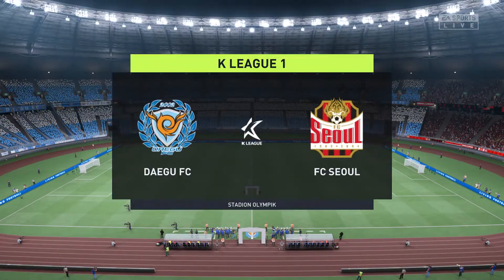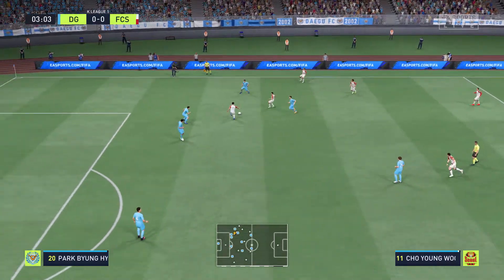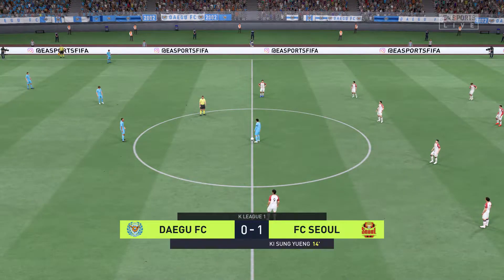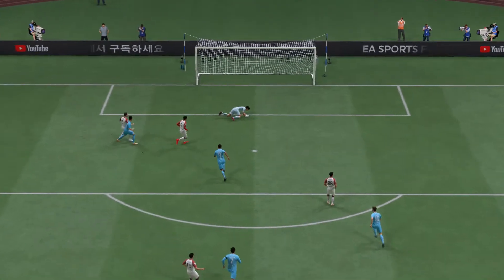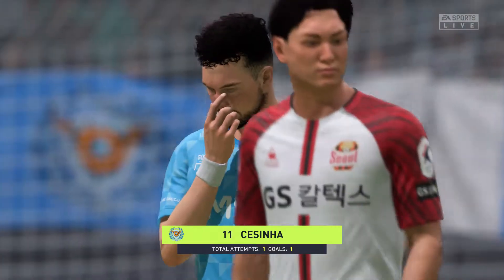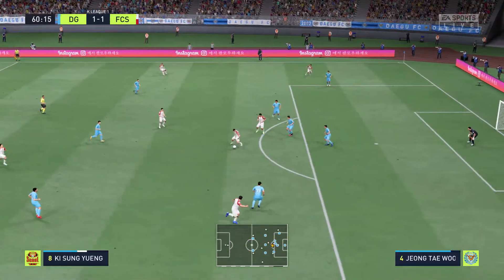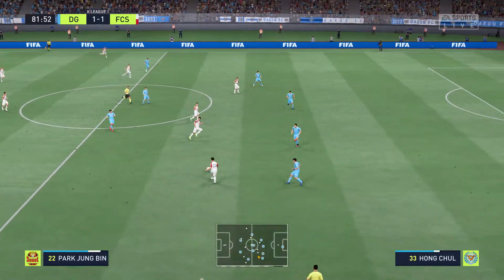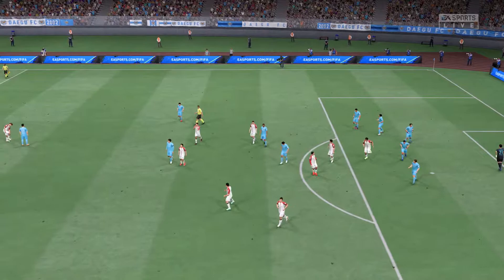Daegu vs Seoul - 19 Feb 22 - 🇰🇷 K League 1 2022 Gameplay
This video is the gameplay of Daegu vs Seoul - 19 Feb 22 - K League 1 2022